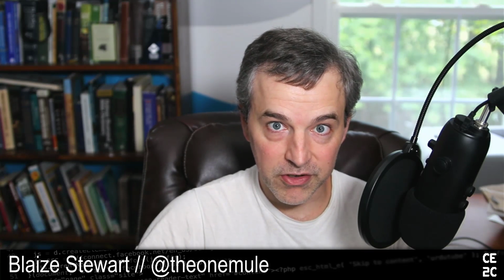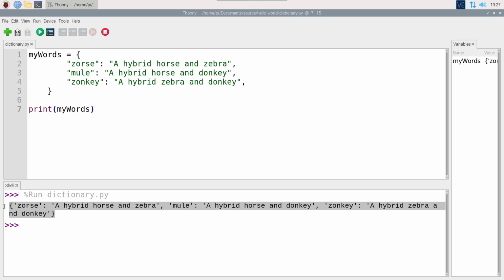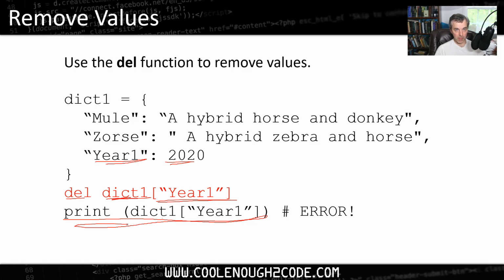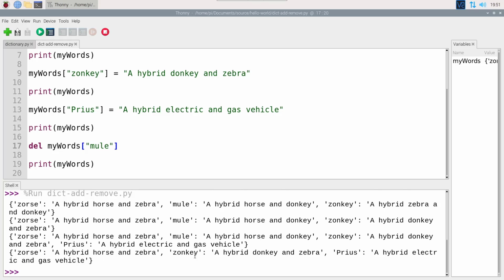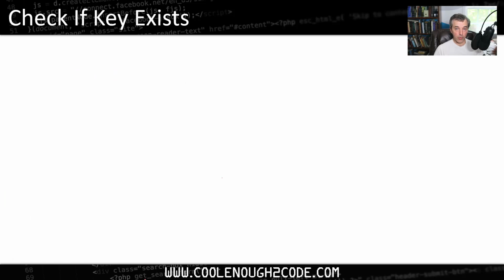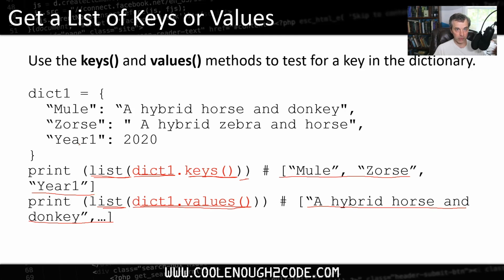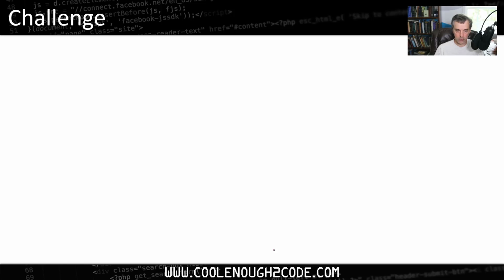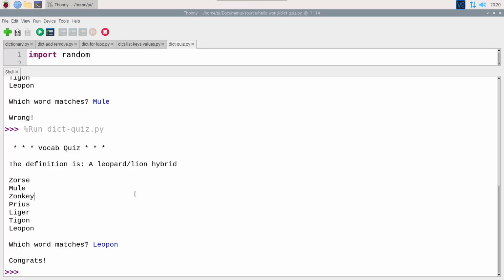Lesson 7: Dictionaries in Python!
Python has many data structures, but one of the most useful is dictionaries. These allow quick access to data referenced by a "key" instead of using numbers like tuples and lists. In this lesson, we'll look at these and how to use them!

Complete the challenge by 9/28/2020 to be entered to win a $10 Amazon Giftcard!

Code Samples and the deck for this and other lessons can be found

Cool Enough 2 Code? started as a simple idea: create a place for people to learn to code. We are a community of volunteers and learners that come together to learn about code. We are not simply another online learning site, rather want to make a difference by learning to code both interactive and accessible to anyone that wants to learn. We are people first, technology second.